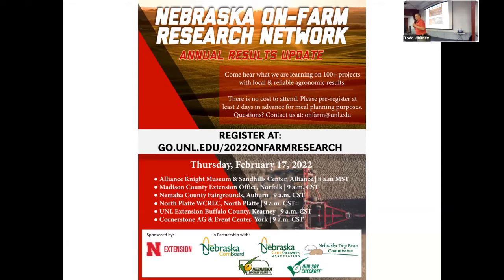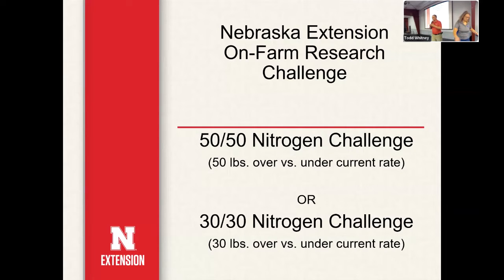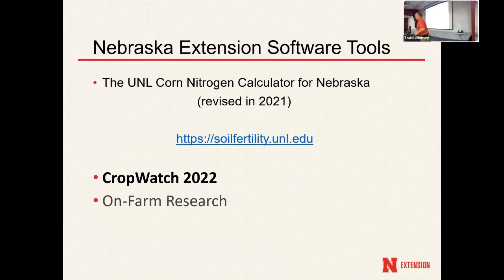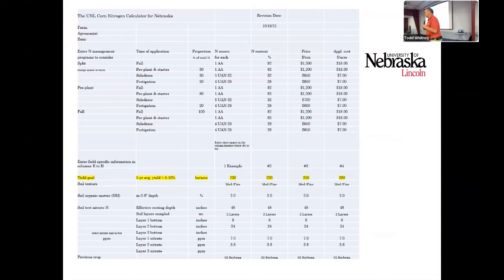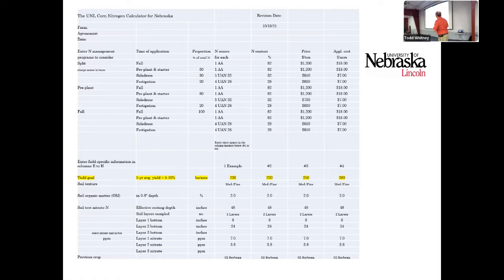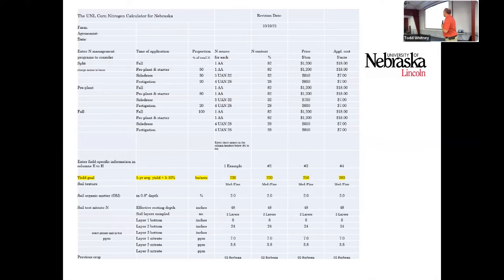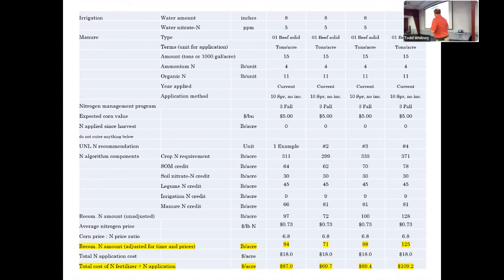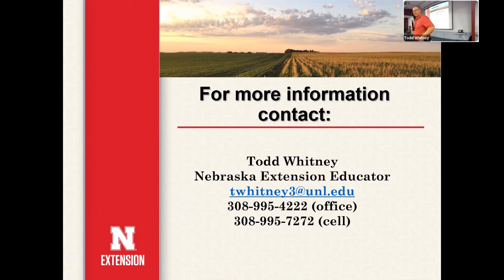UNL On-Farm Research 50/50 Challenge -Todd Whittney, UNL Extension Educator